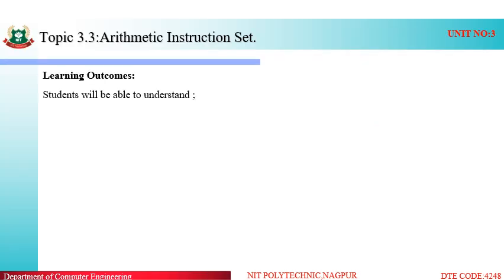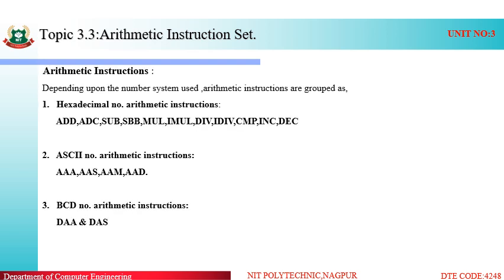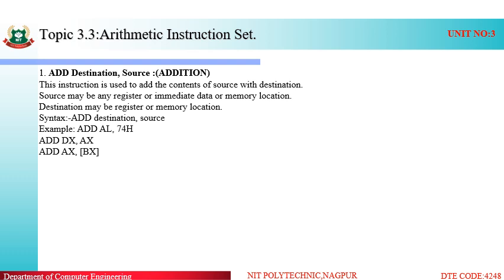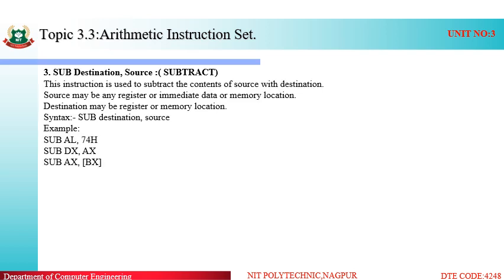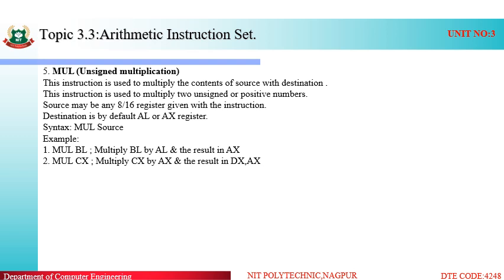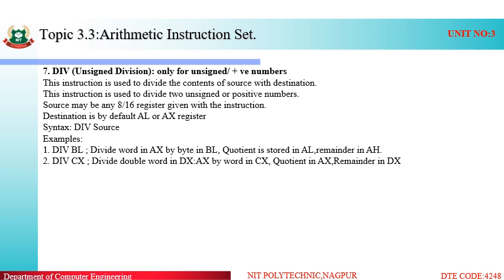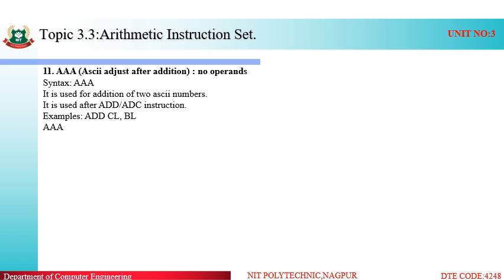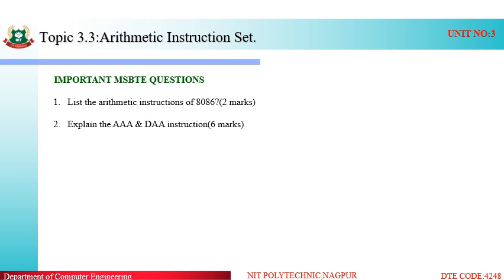3 3 Arithmetic Instruction Set 1